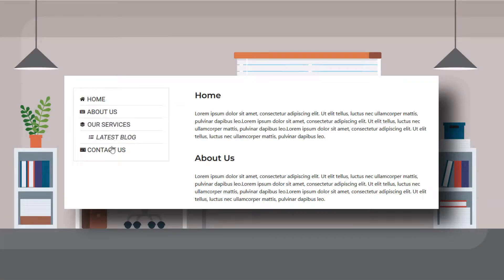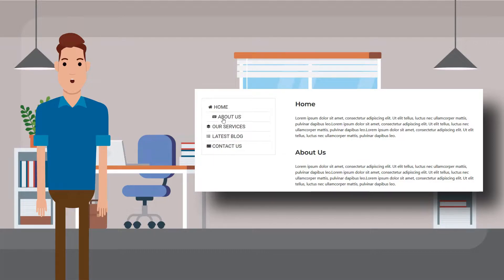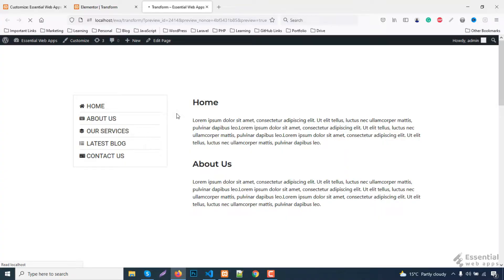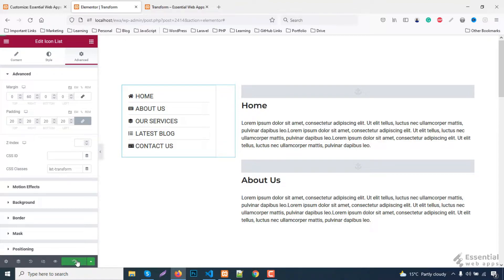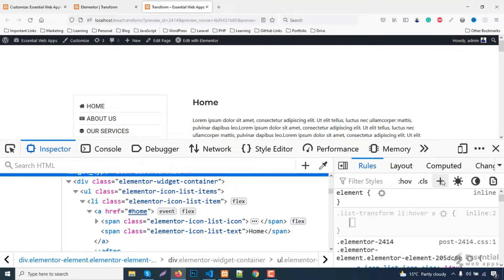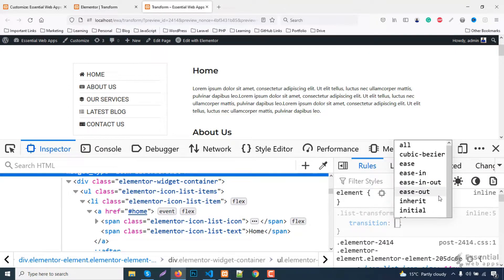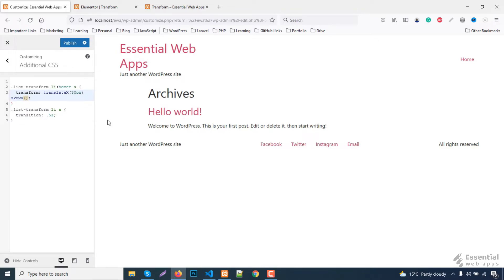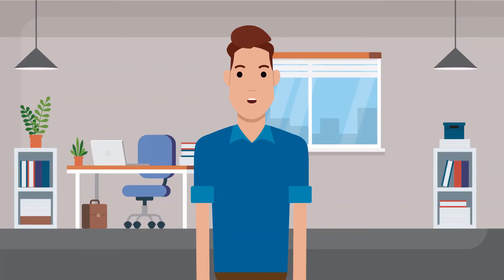Elementor Hover Effects For Menu Hover Animation CSS Tricks - Elementor Tutorial 2022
In this elementor hover effects tutorial video, we showed side menu hover animation CSS tricks using Elementor free version. This high converting design might be helpful for your next project.

Using this Elementor tutorial for CSS menu hover animation can add a different touch to your web design. And as we are creating this using free Elementor WordPress but not Elementor Pro, it defiantly needed some custom CSS in it.

We make this menu hover animation using previous videos design. Here is the link for you . Please check that video before you watch this one.

We add the sidebar menu hover animation CSS on the design to add extra interactive aesthetics to it. If you like this sidebar menu hover effects tutorial.

Our Products
Check our all Premium and Free WordPress Themes -

This video is related to the following keywords:
• elementor hover effects,
• menu hover animation css,
• css menu hover animation,
• menu hover animation,
• side bar menu hover animation css,
• sidebar menu hover effects,
• elementor tutorial,

If you enjoy the WordPress tutorial video, you can help us with a LIKE as well as give your feedback in the comment section. We will greatly appreciate it if you share this " Elementor Hover Effects For Menu Hover Animation CSS Tricks - Elementor Tutorial " on Facebook. Your share can help other people to learn more about WordPress, worlds the most powerful CMS with this WordPress tutorial.